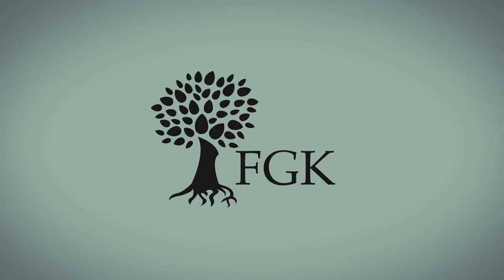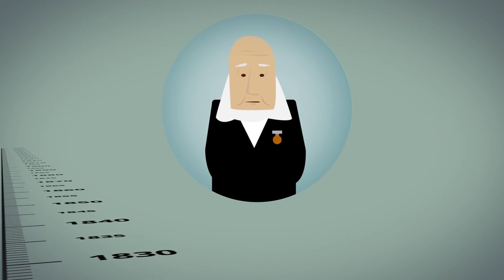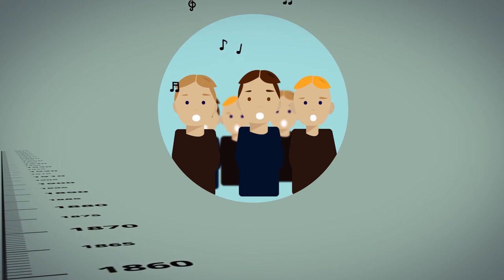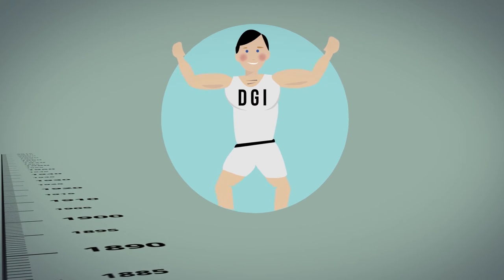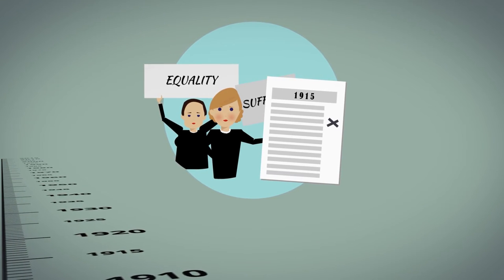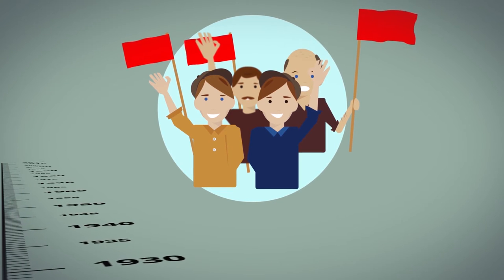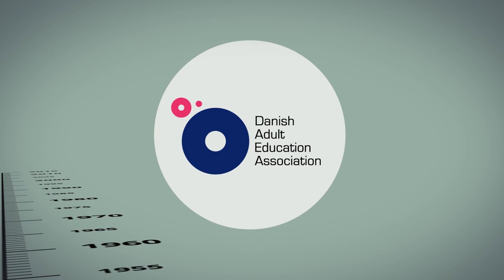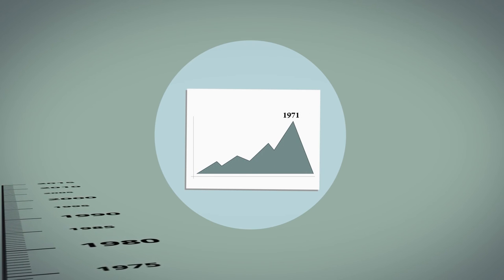The history of the danish non-formal adult education